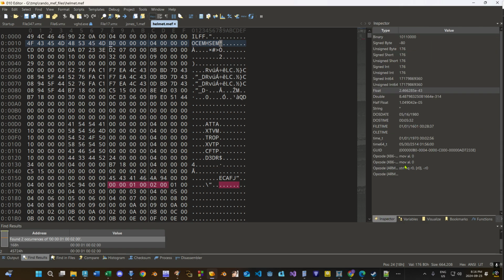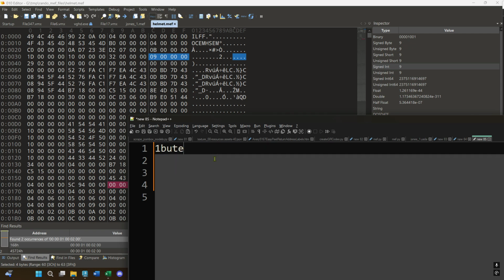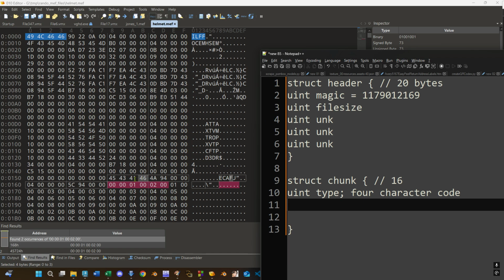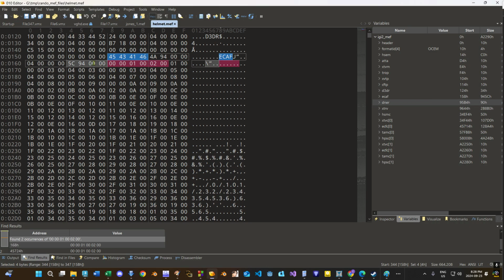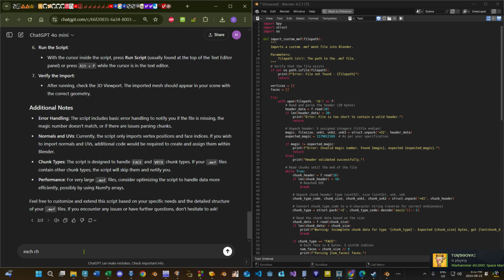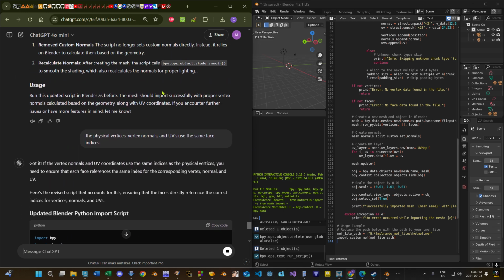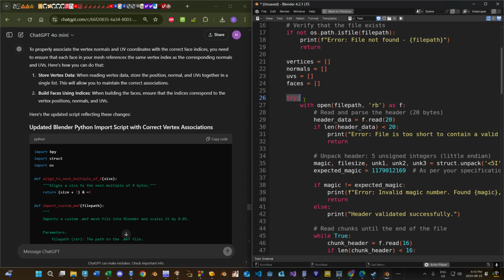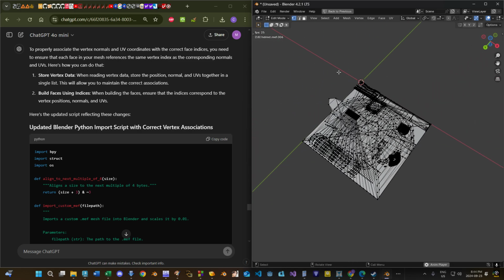[MEF] Import Mesh into Blender